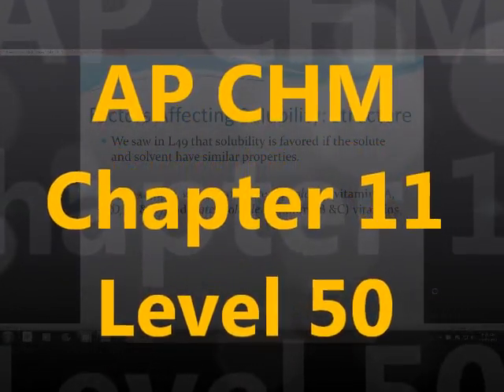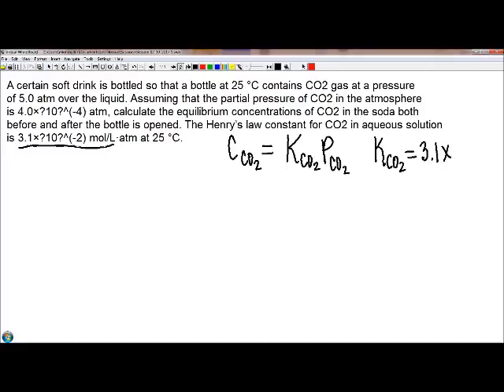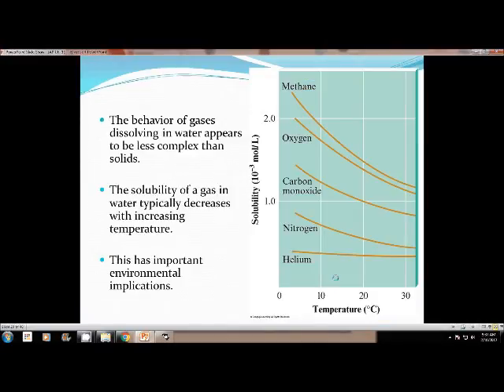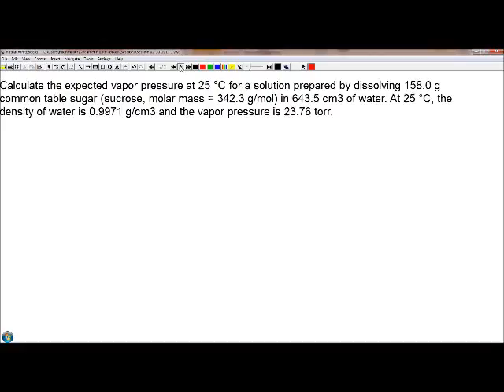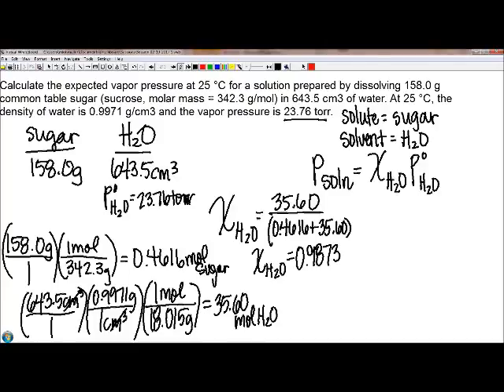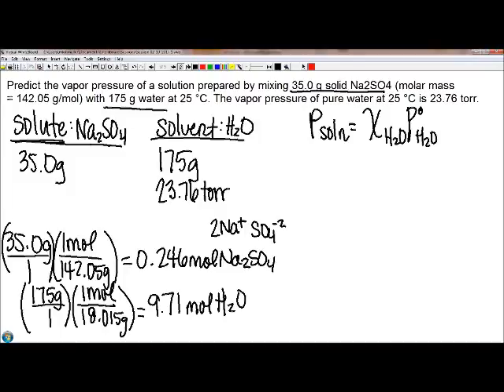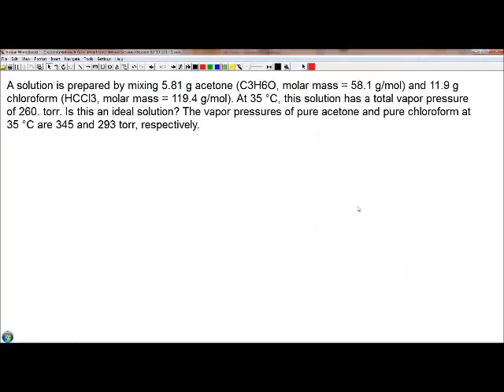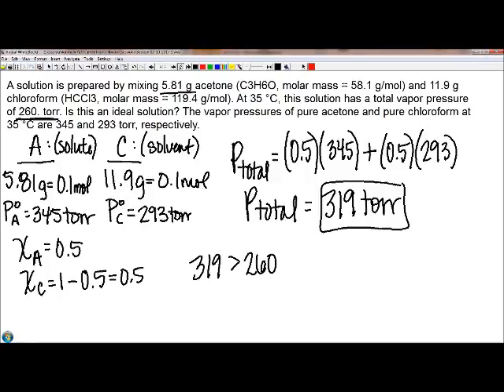AP L50 Video